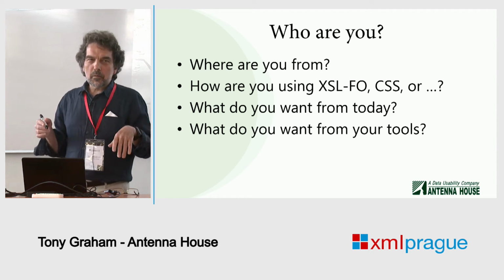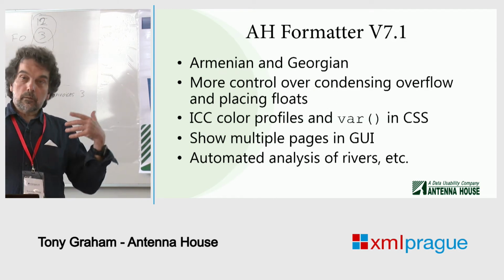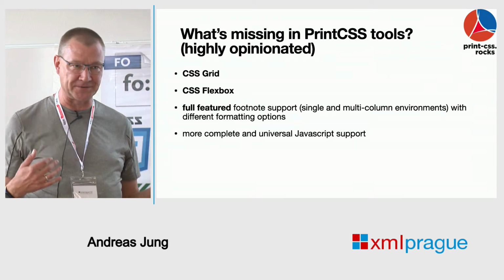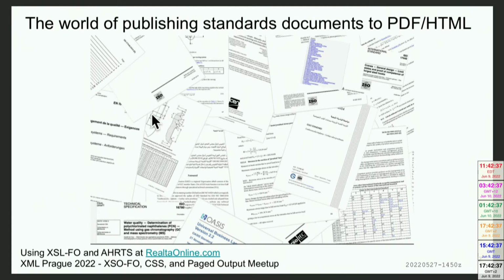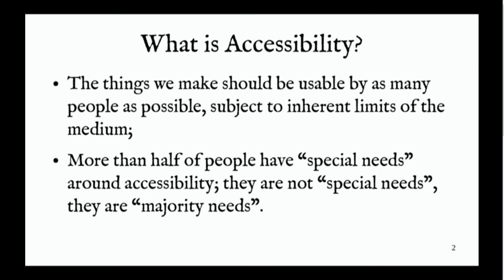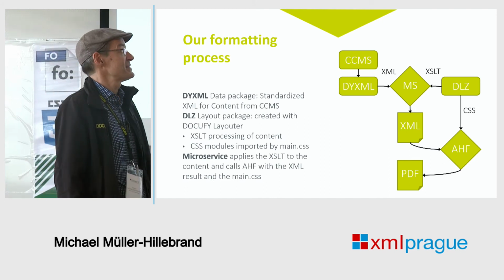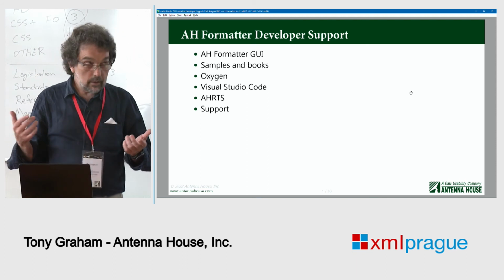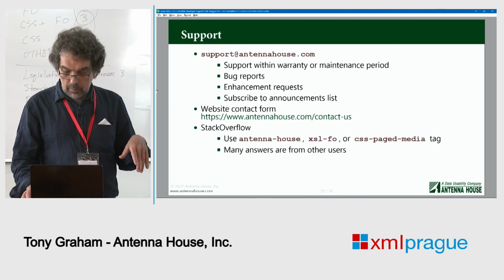XSL-FO, CSS, and Paged Output - Michael Miller and Tony Graham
Producing formatted pages is still important to many of us. The intent of the Antenna House Unconference session will be to again share developments and experiences in producing paged media and to discuss topics of interest.

This 90-minute Unconference Day session will be a session of two halves: we’ll talk with you about the state of Antenna House software and you can talk with us and with your peers about challenges that you’ve faced or features that you’d like to see.

Once again, this is an opportunity to brainstorm with the assembled about a challenge you’re facing and are trying to solve.

We want this session to address what you are interested in. Give us your comments!